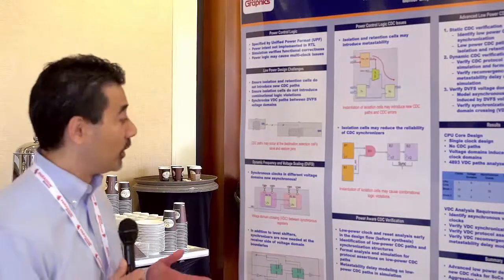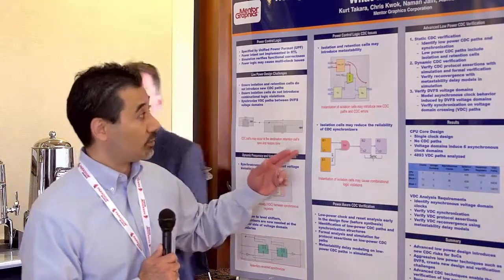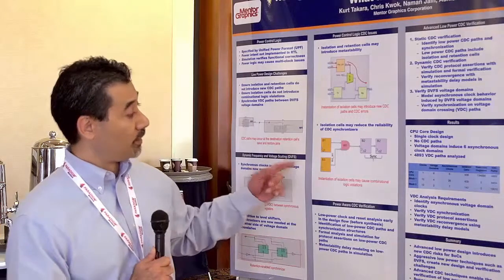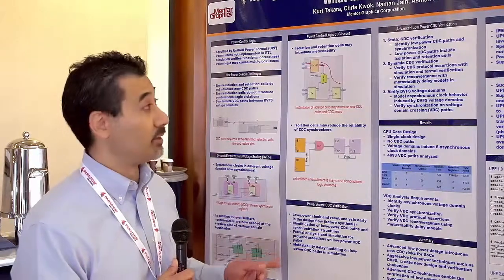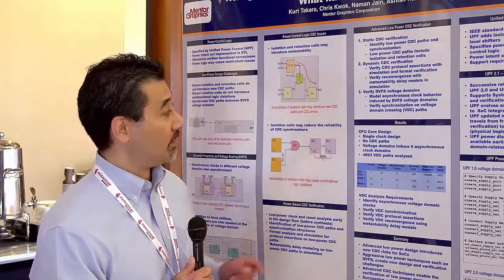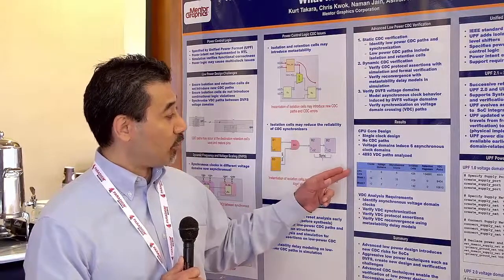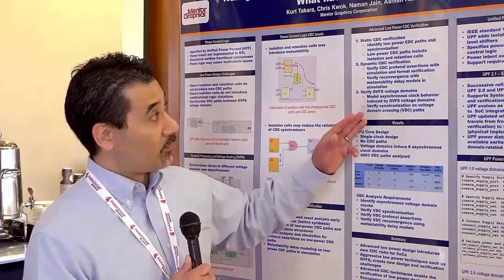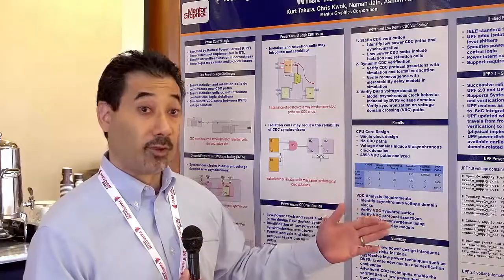Next-Generation Power Aware CDC Verification - What Have We Learned?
This poster paper describes what we've learned from next-generation Power Aware CDC verification including low power design challenges.